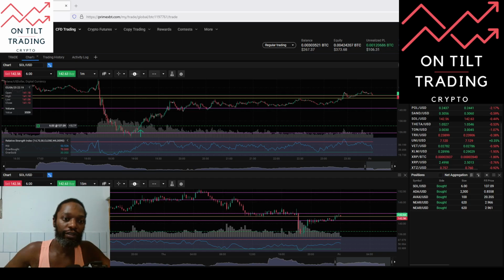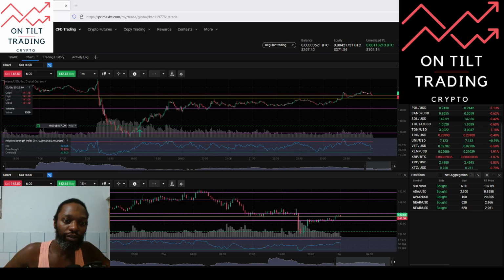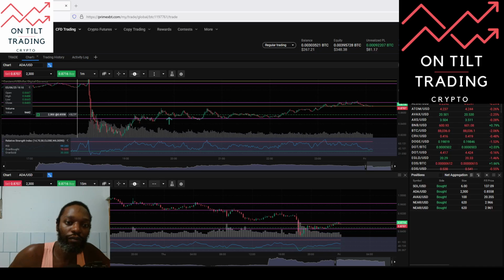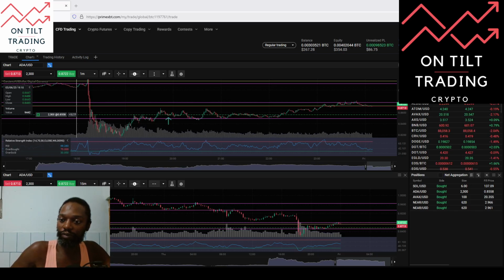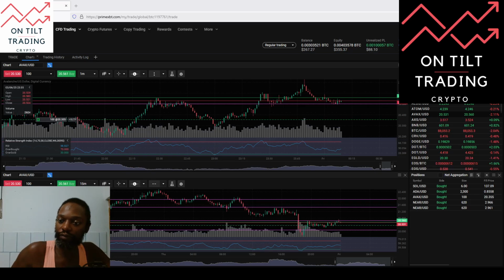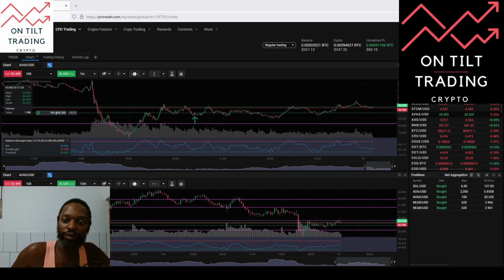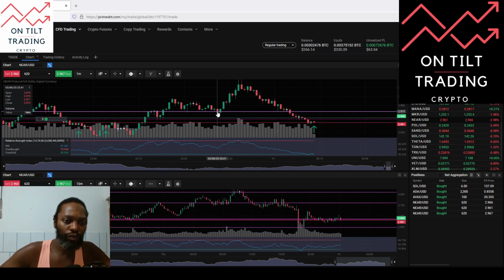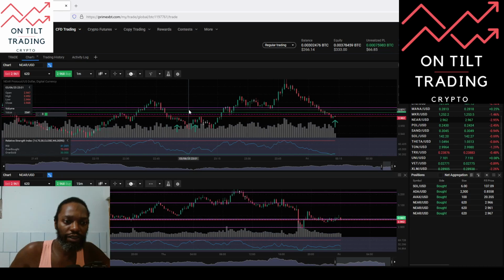On Tilt Daily Trade Strategy Review Fully Explained